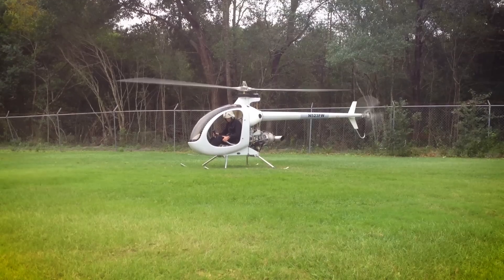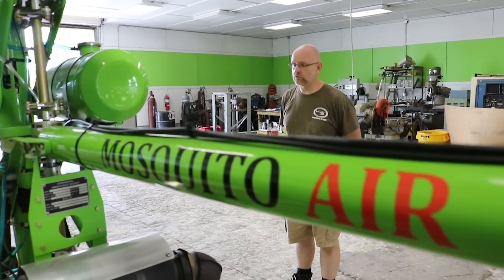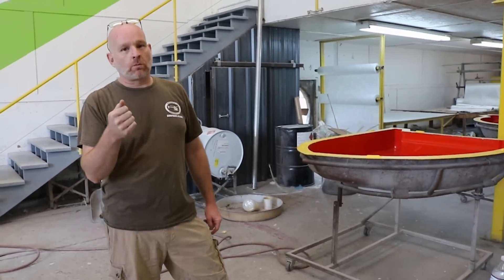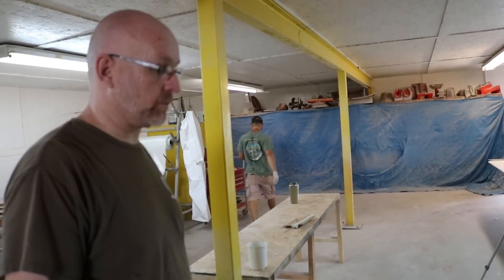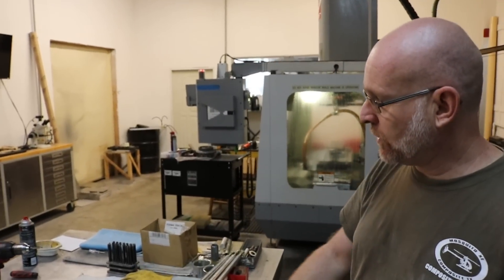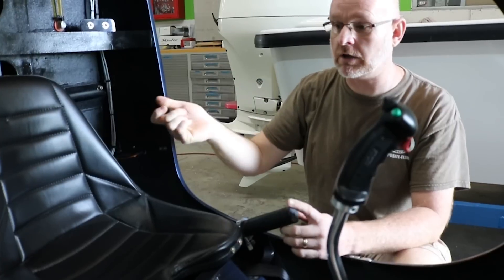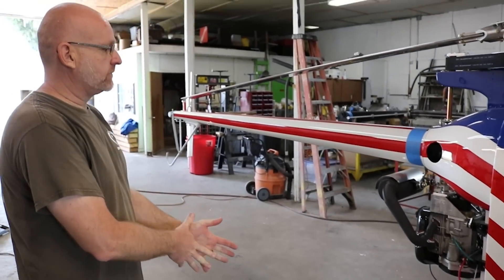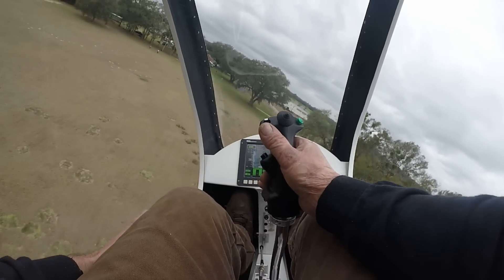Mosquito Helicopter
Mosquito Helicopter shown IN FLIGHT, HOVER, and a short explanation on how these single pilot helicopters go together at the factory in Florida.